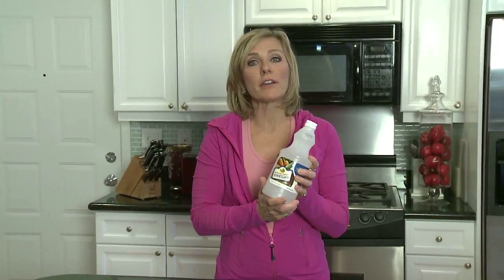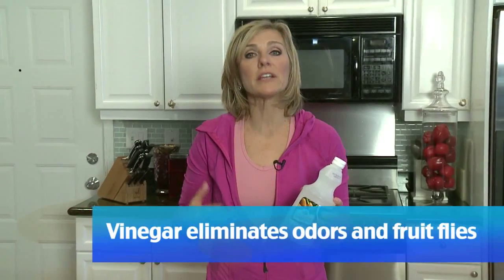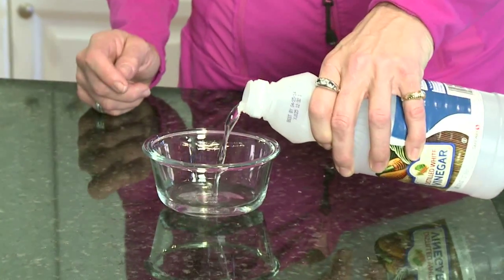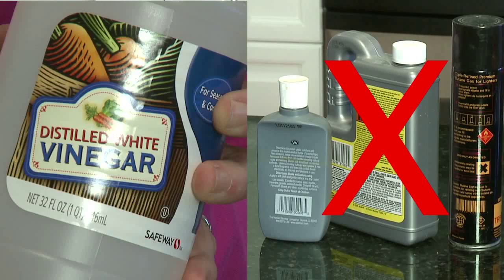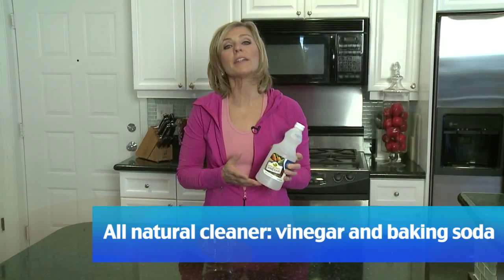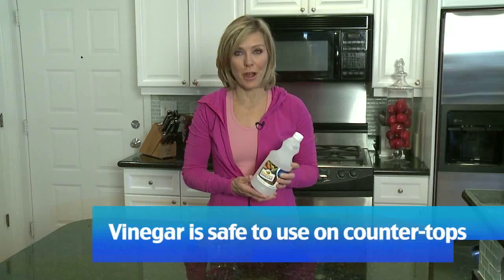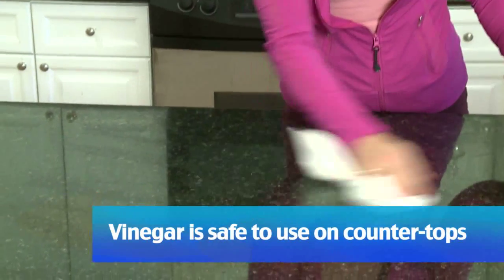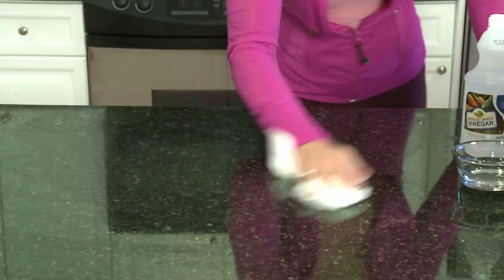Andrea Metcalf shares tips for using vinegar as an all-natural cleaner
Andrea Metcalf is a celebrity fitness expert specializing in fitness for clients over 40. Andrea Metcalf is one of the nation's top fitness experts. She started helping people achieve optimum health and business success in Chicago and around the country more than 3 decades ago.  She has appeared on the NBC Today Show, Steve Harvey, USA Today, Oprah.com, Rueters Health Report, More.com, Better TV and local Chicago stations.